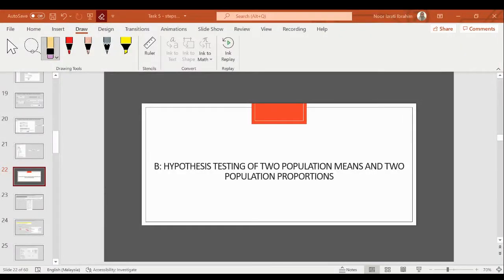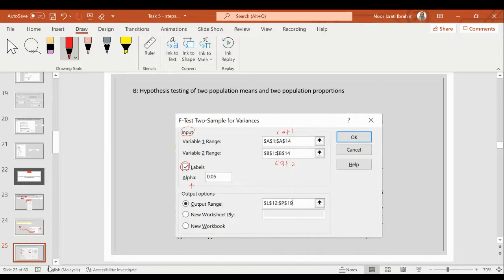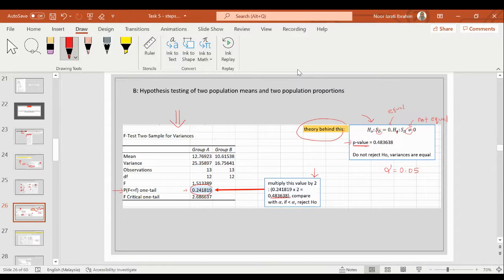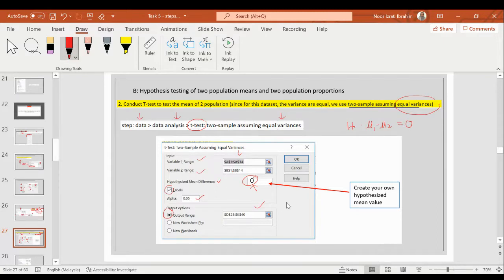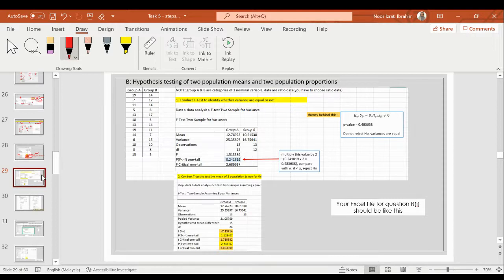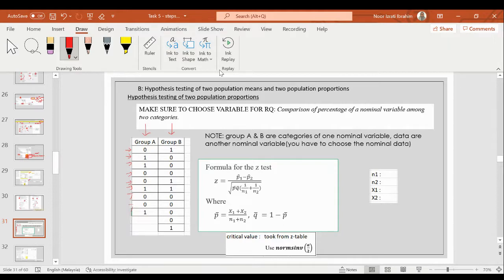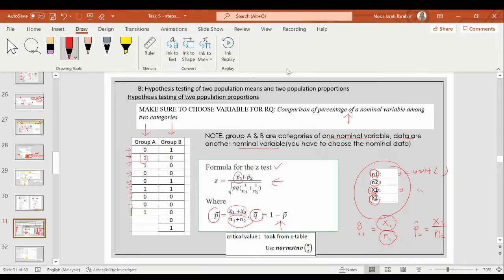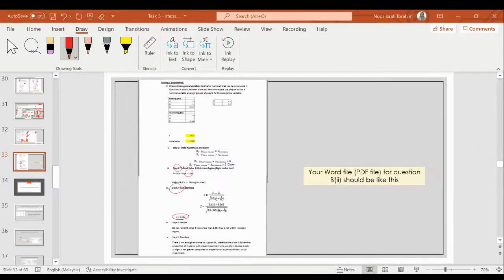STEP BY STEP GA TASK 5: Question B